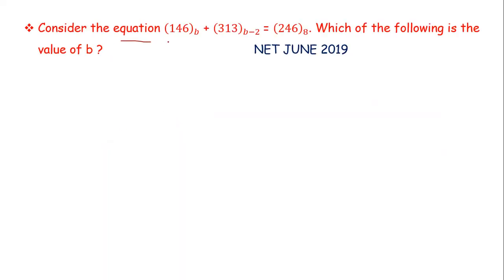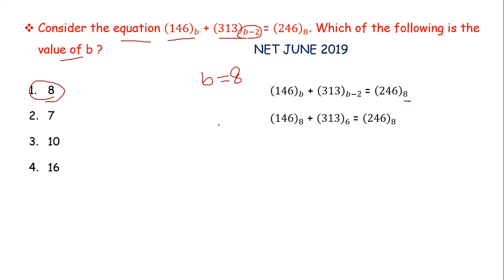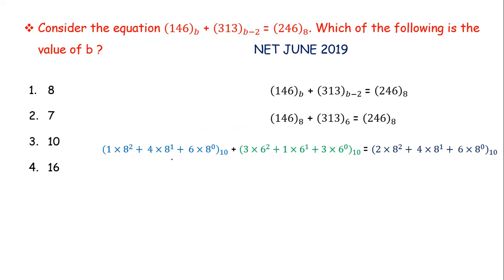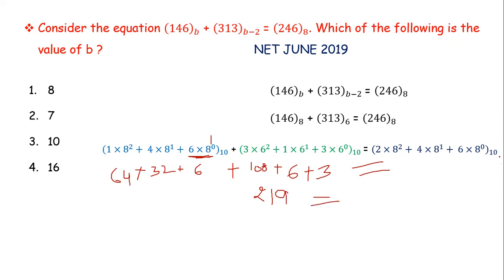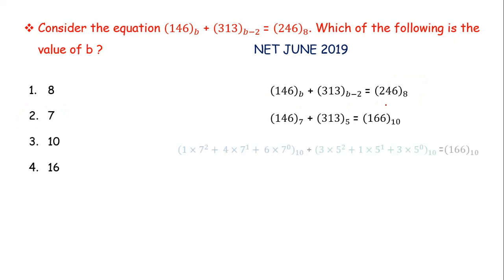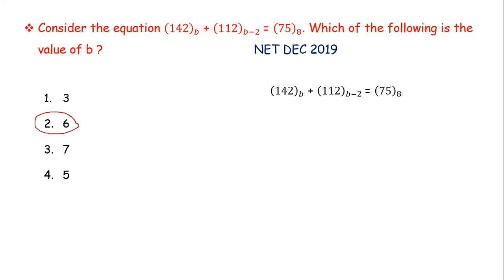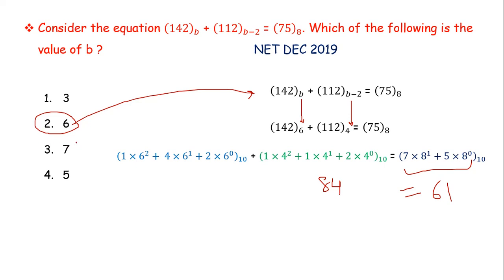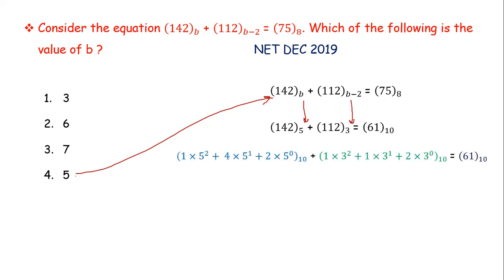Number System|June 2019 solution|December 2019 solution| UGC NET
In this video, we will discuss questions of Number System from UGC NET June 2019 and December 2019 paper.